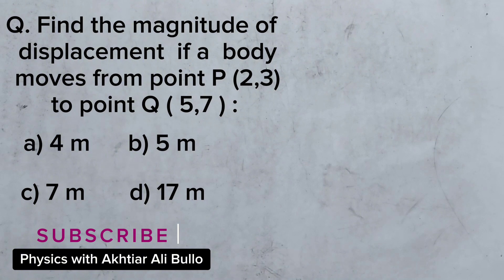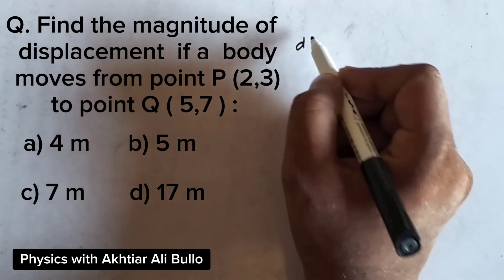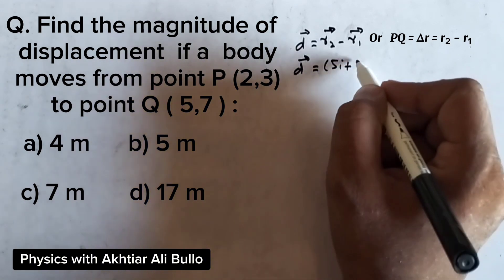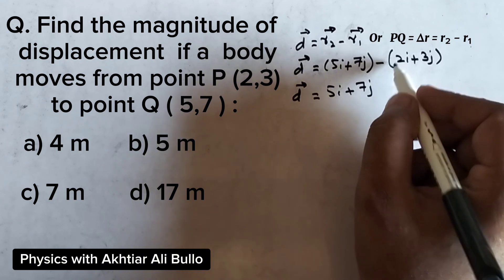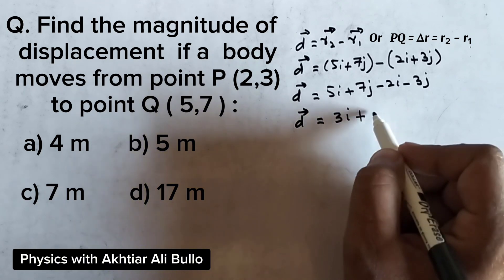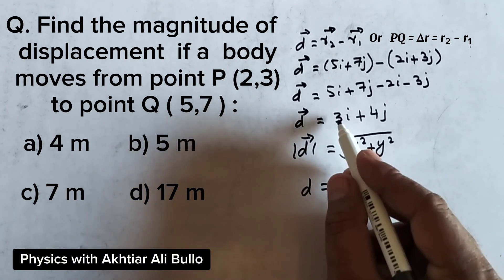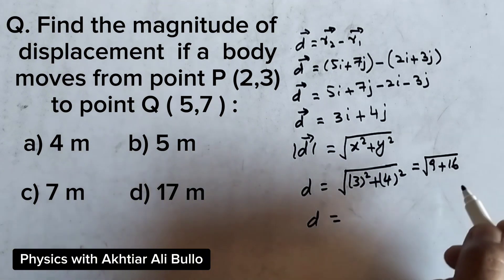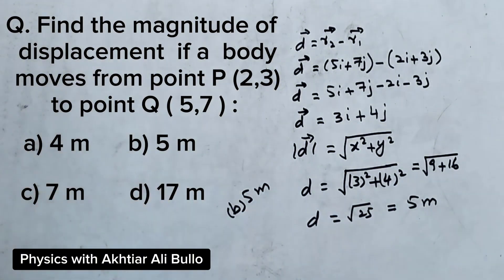Find the magnitude of displacement If a body moves from point P(2,3) to point Q(5,7)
Physics class 11th mcqs
Mdcat physics mcqs
First year physics mcqs
Displacement mcqs